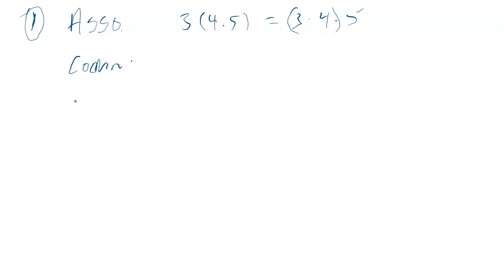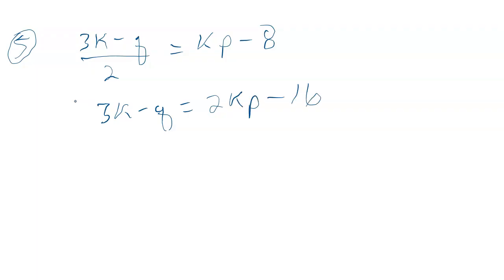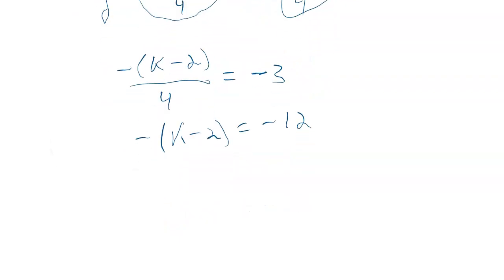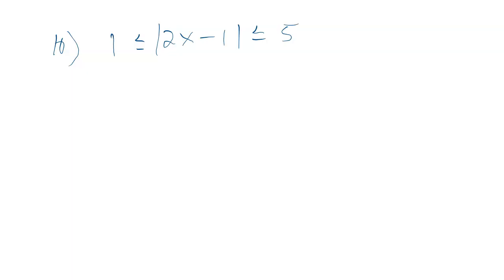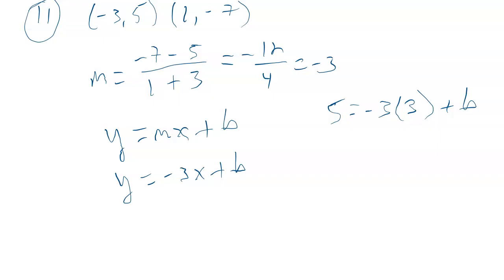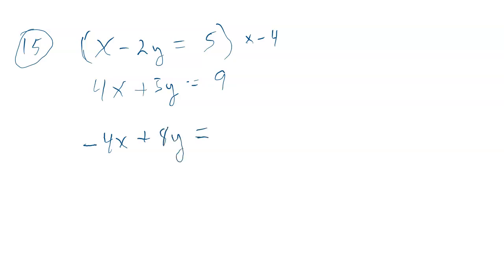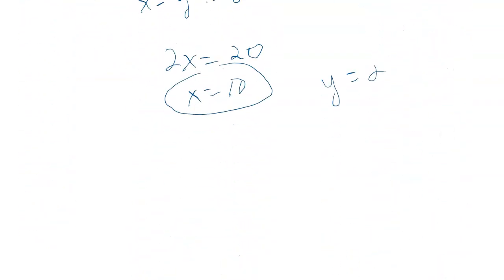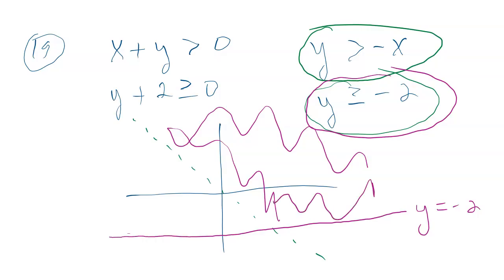Alg2H - Quiz - Linear Equations